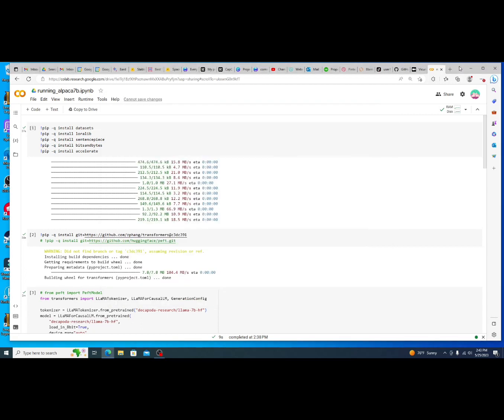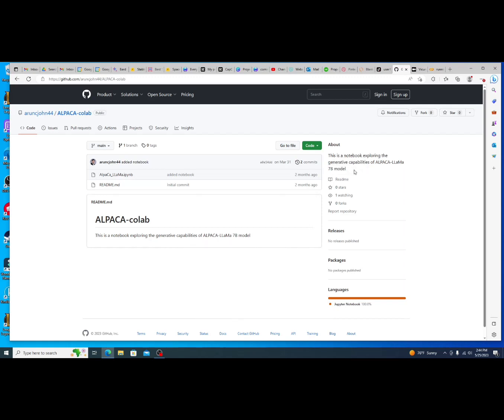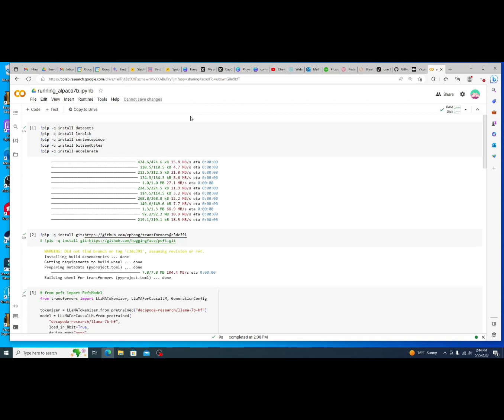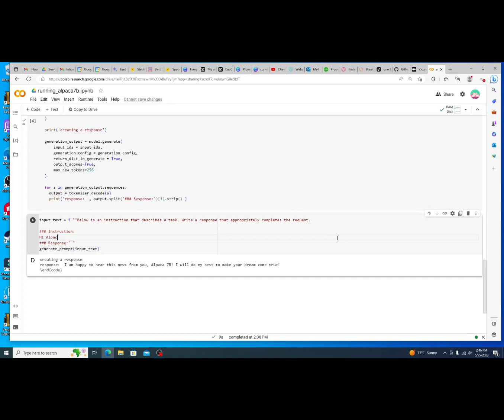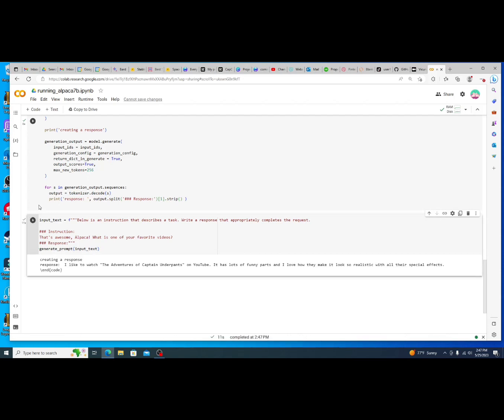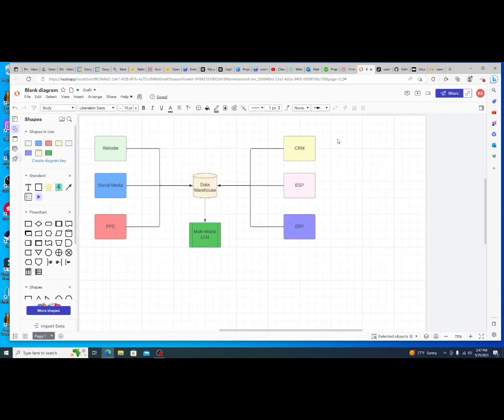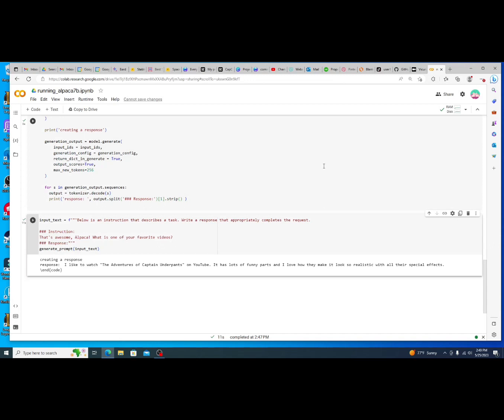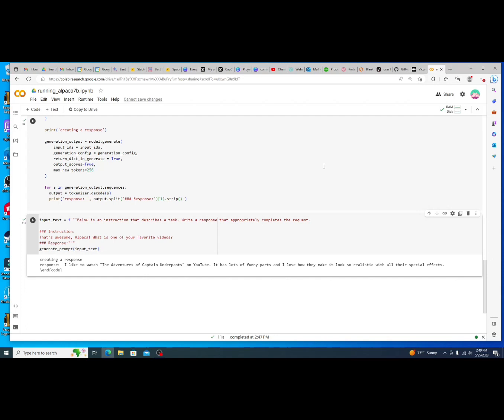Running an LLM on a Basic PC Setup (Alpaca 7B)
I still see a lot of people discussing running your own AI LLM Model on your personal PC or home computer as if it is a unicorn. Something you cannot actually do. So, I decided to make this video to show people how easy it actually is to do. The particular LLM model I showcase in this video is Alpaca 7B. I run it in Google Colab, more so that I could shoot the video and run a bunch of Python script at the same time and not have my computer choke. The screen recording software takes up a lot of resources, so I would be worried about running both the screen recording software and a 7B parameter LLM model on my computer at the same time :)

To learn more about AI, visit our today!